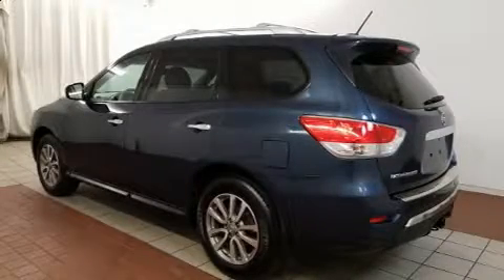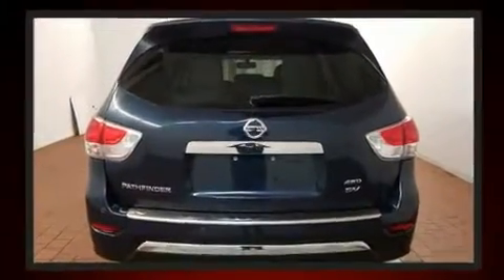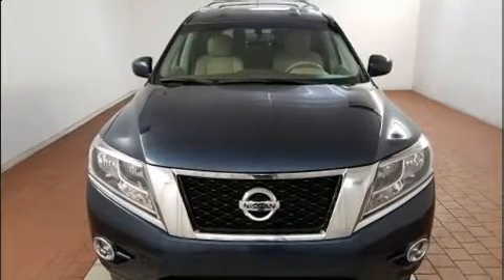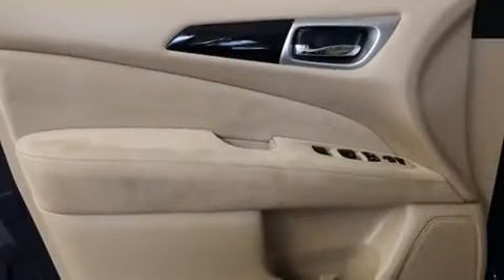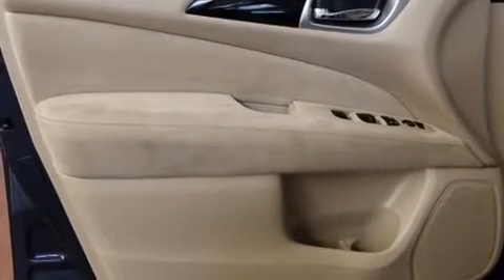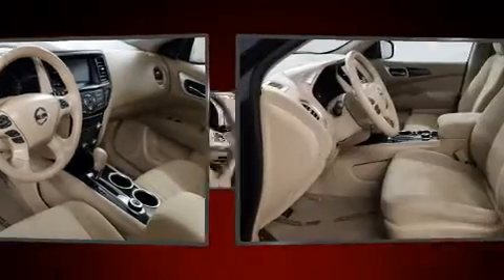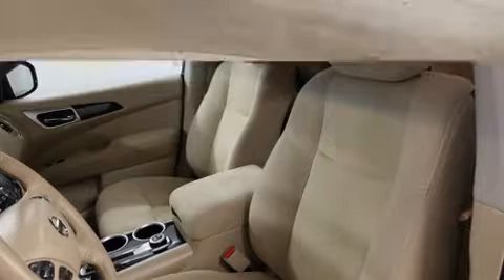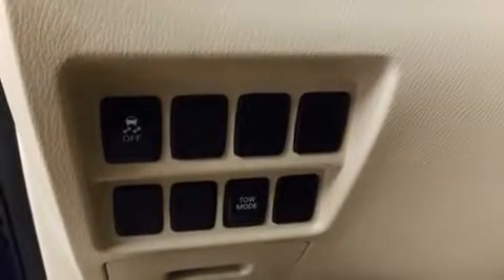2015 Nissan Pathfinder in Dedham, MA 02026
Treat yourself to a test drive in the 2015 Nissan Pathfinder. It features four-wheel drive capabilities, a durable automatic transmission, and a 3.5 liter 6 cylinder engine. Top features include a split folding rear seat, 1-touch window functionality, a tachometer, an outside temperature display, front bucket seats, power door mirrors, cruise control, and more. Third row seats expand the maximum passenger capacity to 7. Premium sound drives 6 speakers, providing you and your passengers a sensational audio experience. Passengers are protected by various safety and security features, including: dual front impact airbags with occupant sensing airbag, front side impact airbags, traction control, brake assist, ignition disabling, and 4 wheel disc brakes with ABS. For added security, dynamic Stability Control supplements the drivetrain. A Carfax history report provides you peace of mind by detailing information related to past owners and service records. Our team is professional, and we offer a no-pressure environment. We'd be happy to answer any questions that you may have. We are here to help you.